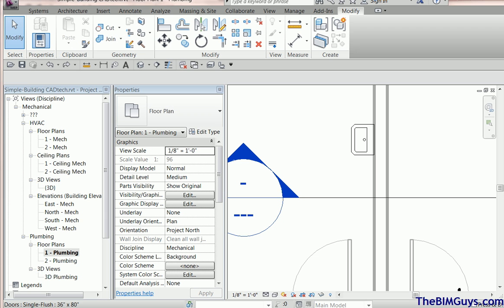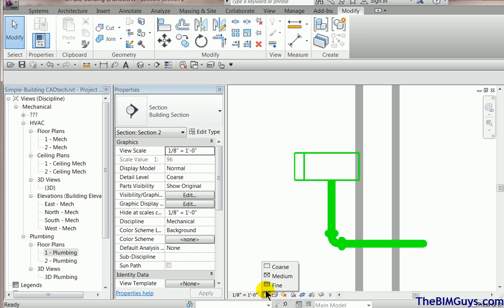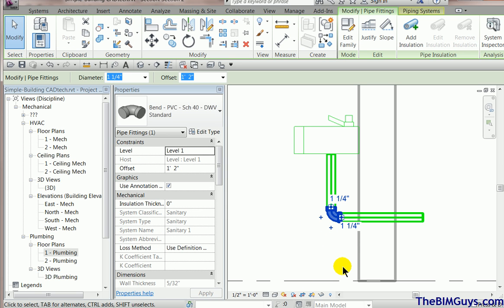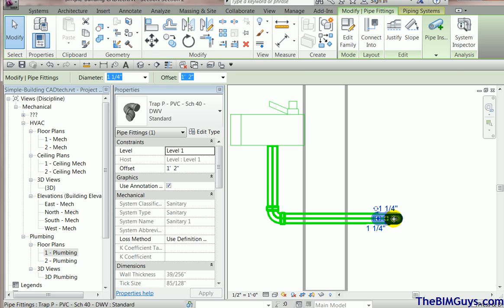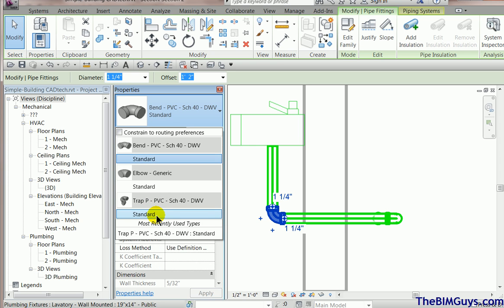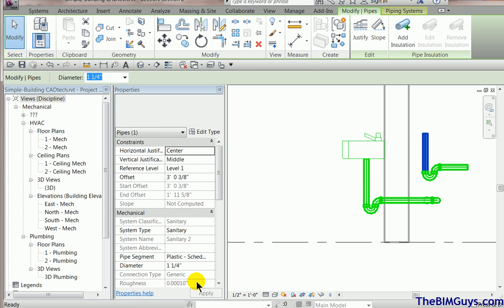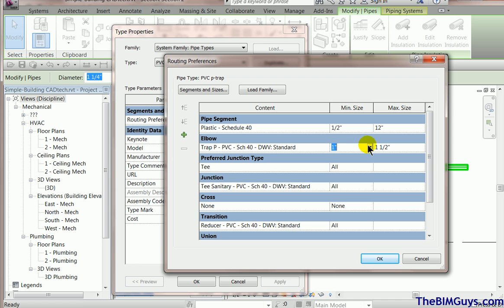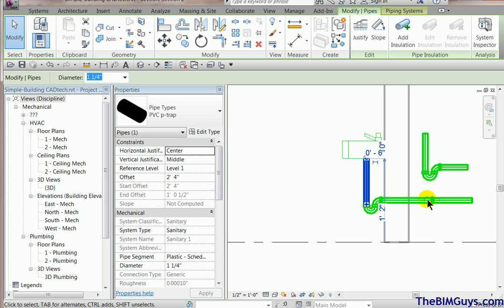Revit MEP - P-Traps can be your friend - CADtechSeminars.com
This video covers the basics of adding plumbing Traps or p-traps in your projects. In particular, connecting traps into your plumbing. There are many ways to add particular fittings as in a trap or a union in Revit, this way just works the best for me.